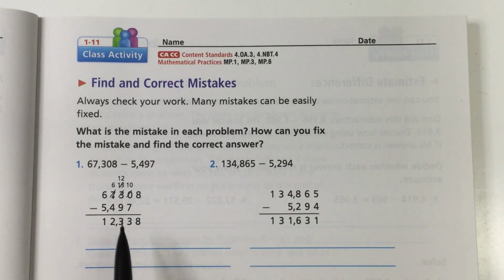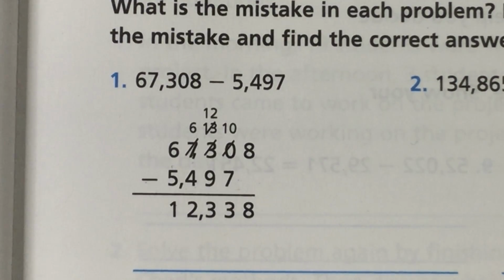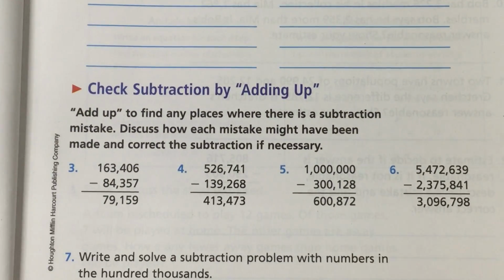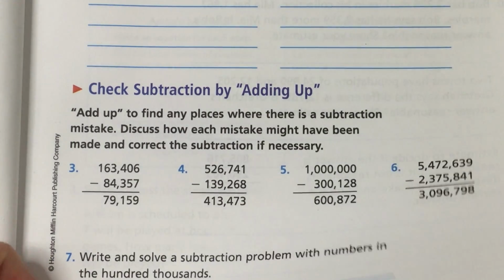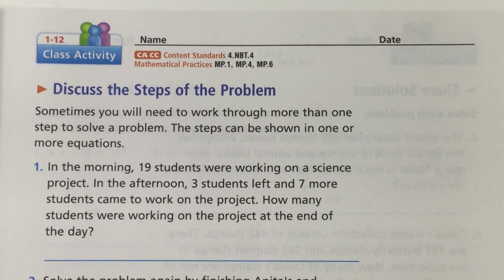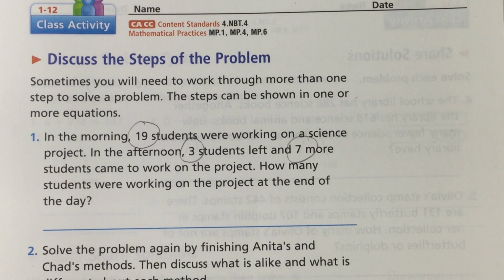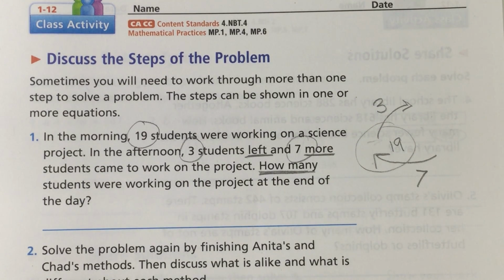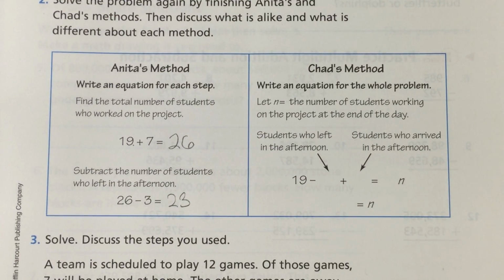(4th Grade) Unit 1: Lesson 11-12